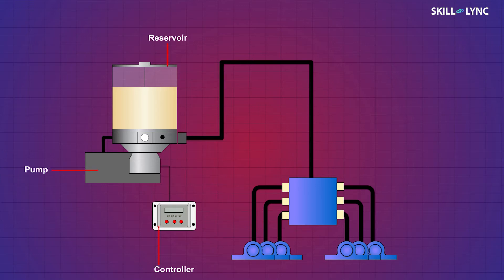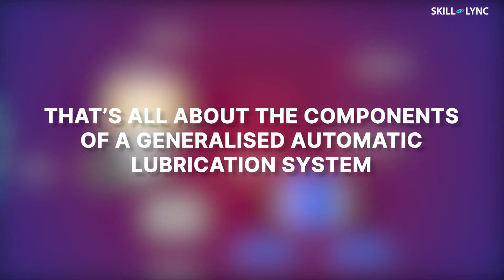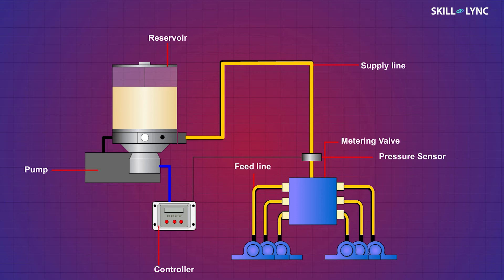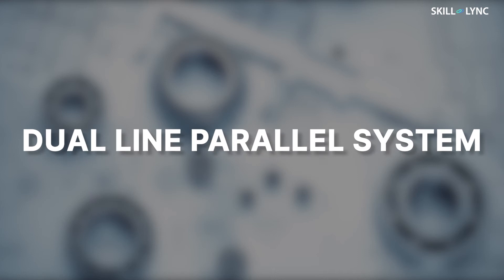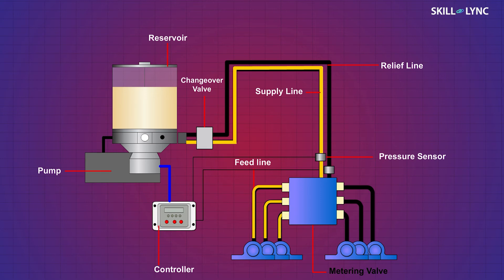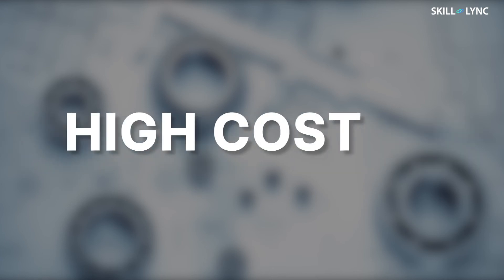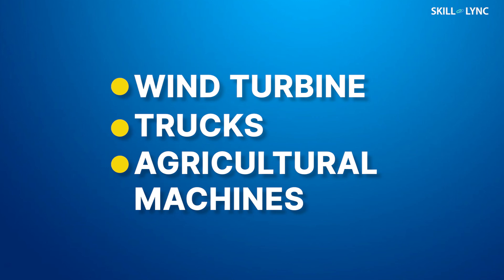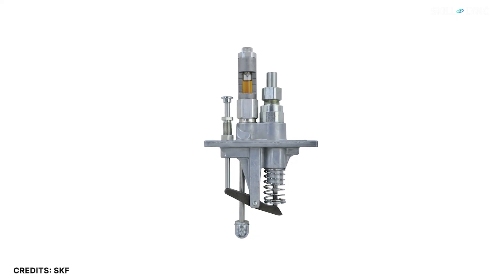Automatic Lubrication Systems | Skill-Lync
In our previous videos, we have had a brief discussion on Lubrication System and the types of Engine Lubrication Systems available.

In this video, we are going to discuss the automatic lubrication systems used in heavy and bulk machinery. Automatic Lubrication Systems have so many advantages over the conventional lubrication systems which makes them highly preferable.

Automatic Lubrication System can be divided into five major types:
1. Single Line Parallel System
2. Dual Line Parallel System
3. Single Line Progressive System
4. Mist Lubrication System
5. Multi-Point Direct Lubrication system

We have explained all these types and their applications with their advantages and disadvantages.